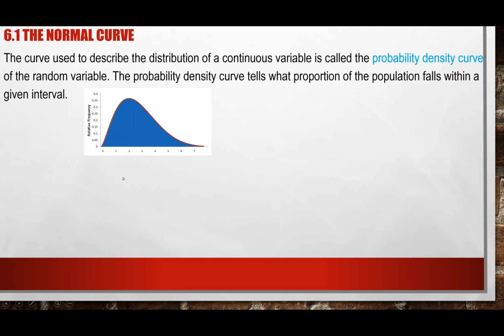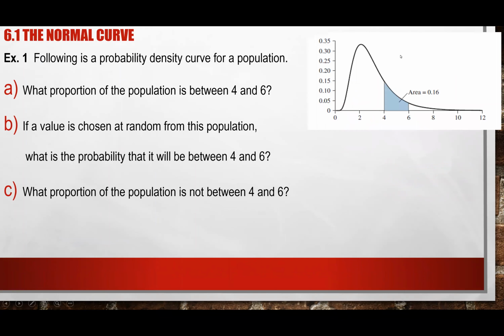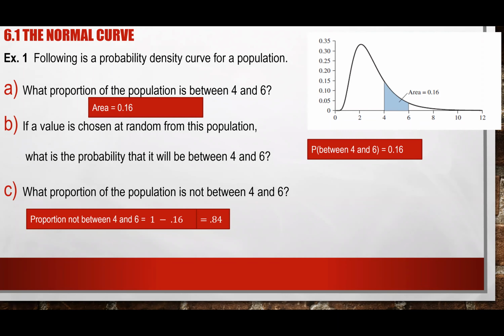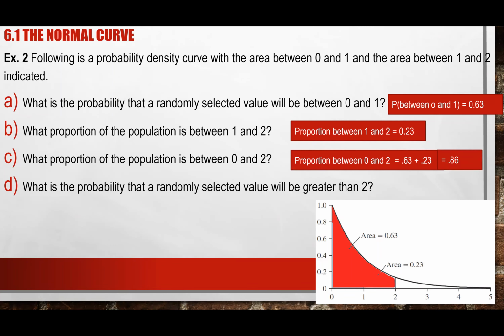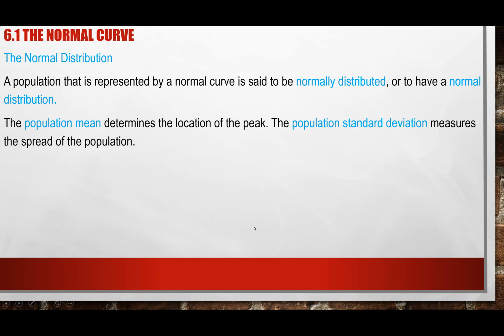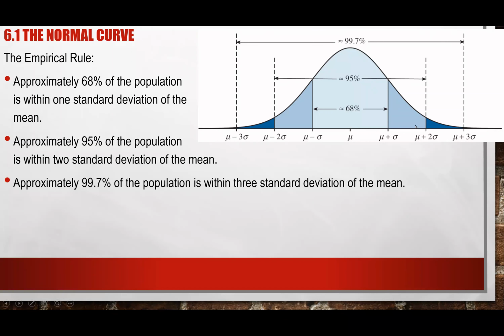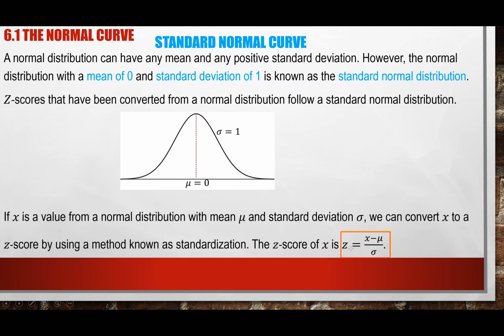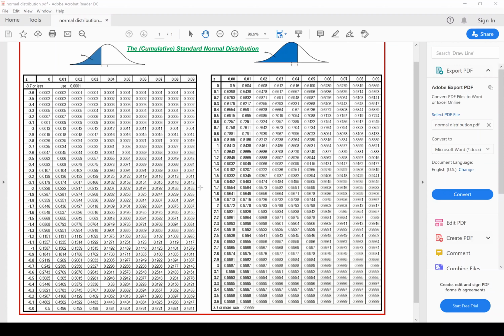Chapter 6.1 Normal Distribution Probability density curve part 1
Math 203 Lecture 6/24 Inverse Normal